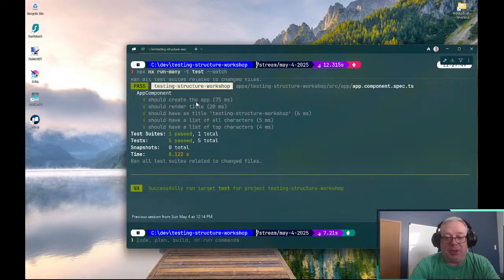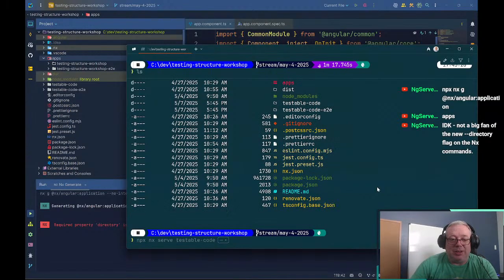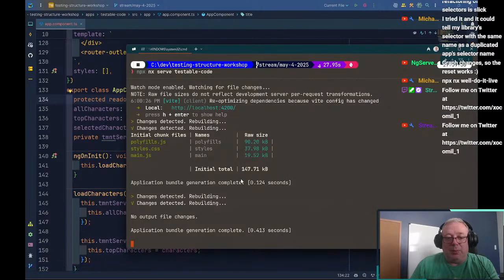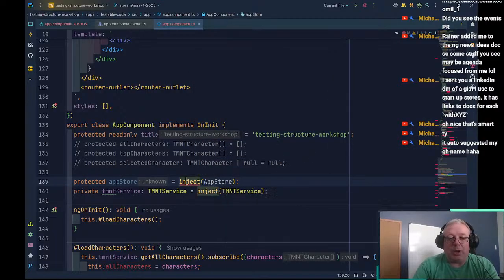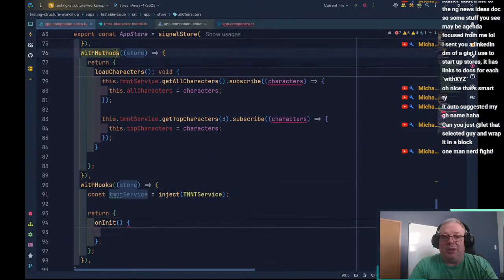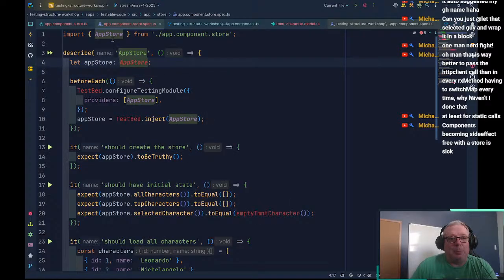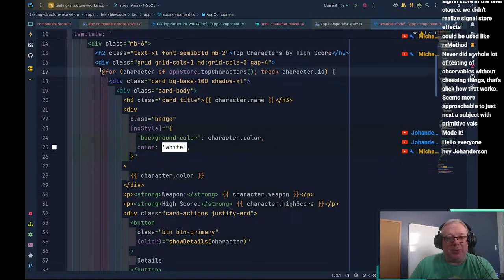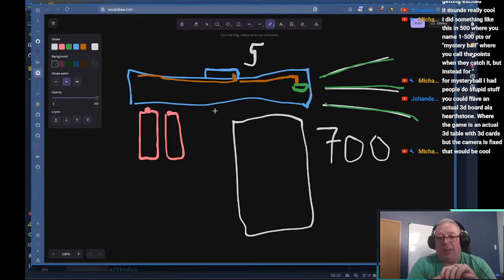Structure Your Code for Testing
We made the application way more testable.